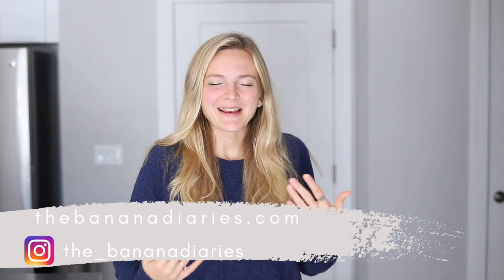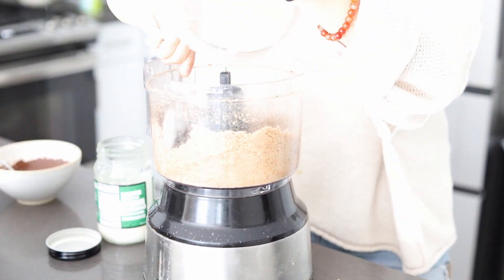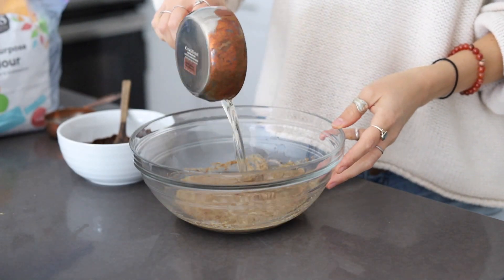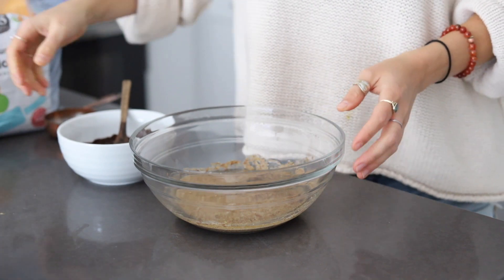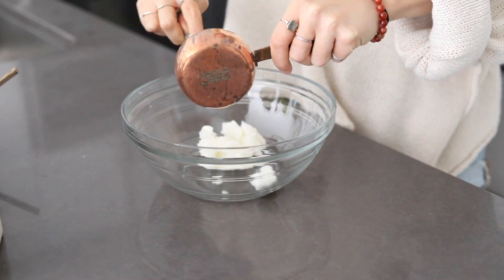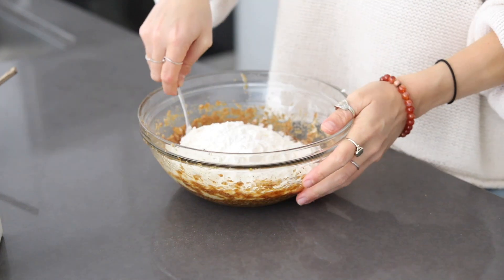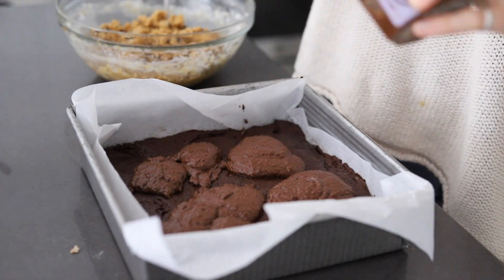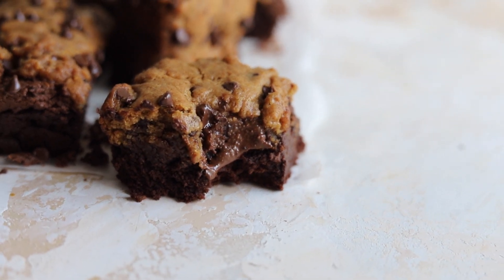VEGAN Nutella Stuffed Brownie Cookie Bars | You won't believe these are vegan and dairy free!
This is the ultimate form of indulgence: vegan Nutella-stuffed brownie cookie bars (or the brookies!) that are SECRETLY dairy-free, egg-free, and can be made gluten-free! You seriously won't believe these are vegan!

Plus, they're so much fun to make, easy to put together, and exceptionally decadent! I mean, fudgy brownies with indulgent homemade Nutella and gooey chocolate chip cookies all in one?! How could you not love these?!

Full recipe linked below!

Britt

Hi! My name's Britt, and I make healthy recipes and inspirational life hacks videos to help you live your best life! I mainly run a healthy baking blog where you'll find lots of healthy vegan and gluten free (with Paleo!) baking treats and desserts, but food is just a small part of an overall healthy lifestyle. So on here, I also share other tips and tricks, such as mindfulness tips, meditation, and law of attraction to help you live your best life!